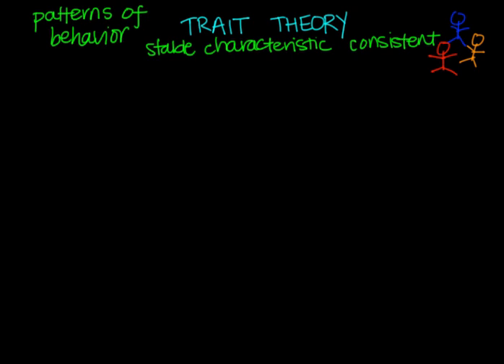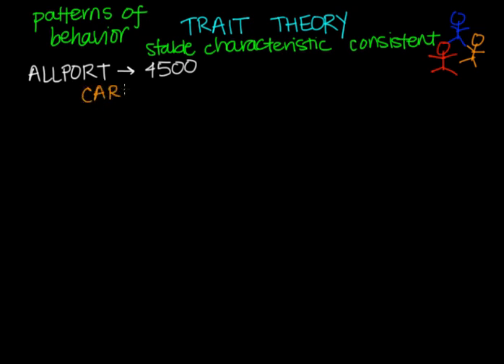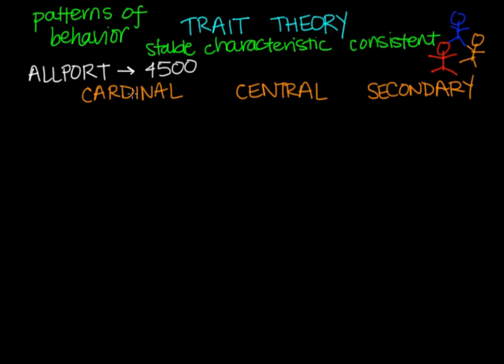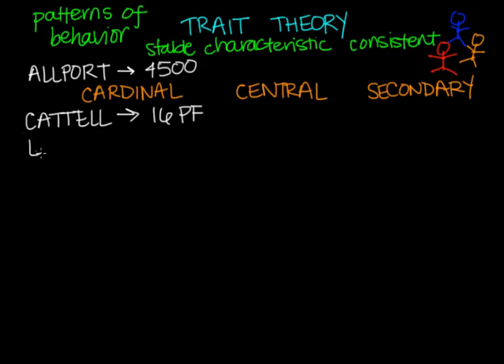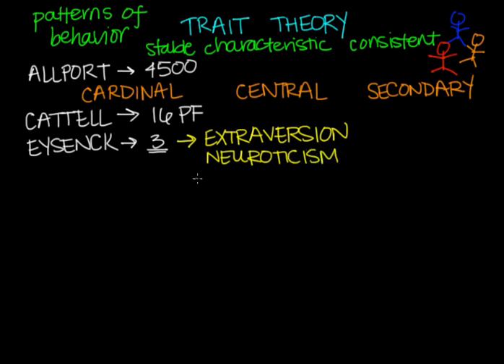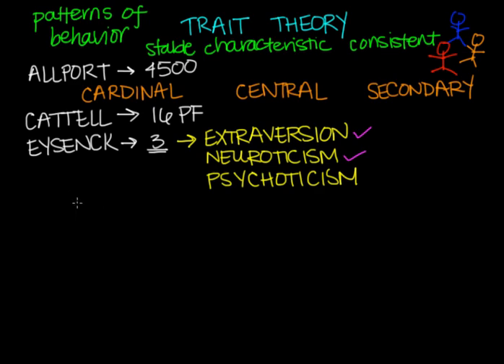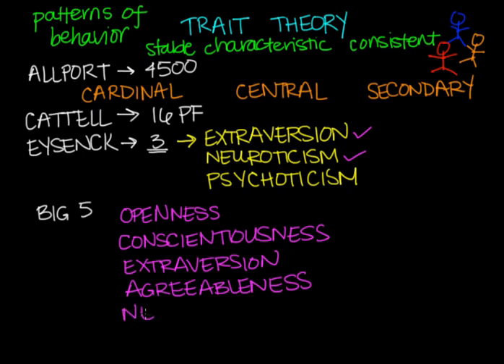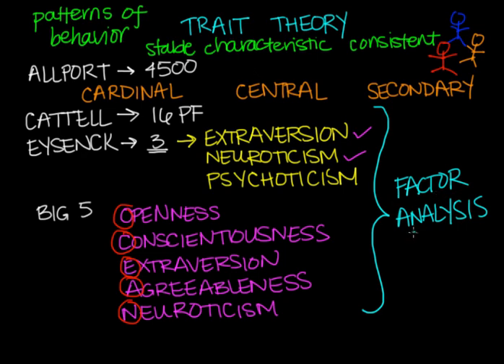Trait Theory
Learn how our traits make up our personality by taking a look at different psychologists' perspectives in how the Trait Theory came to be.